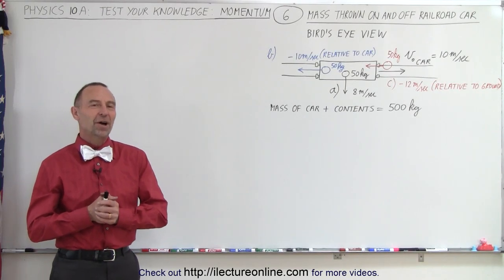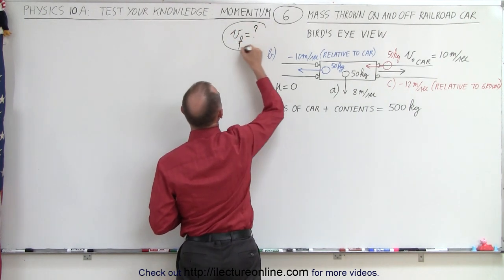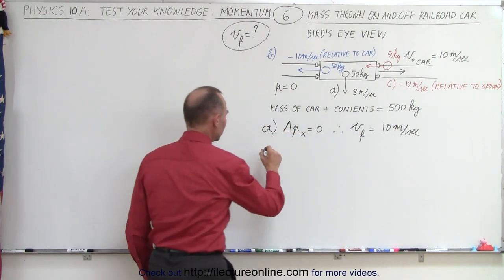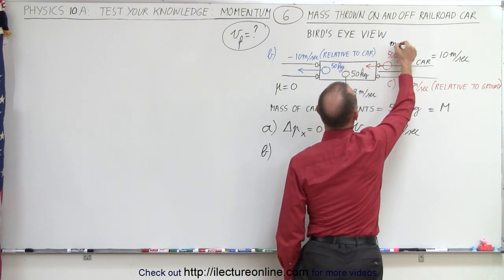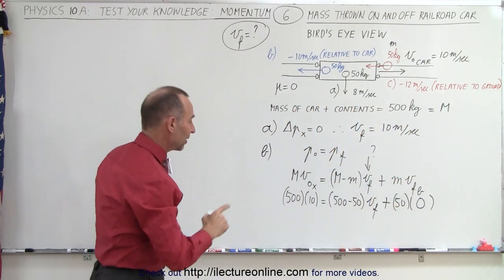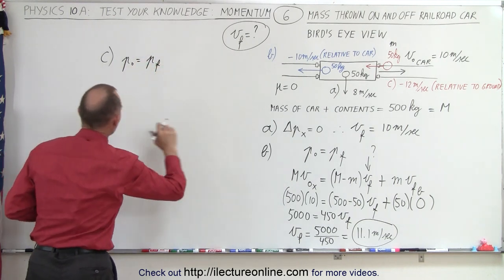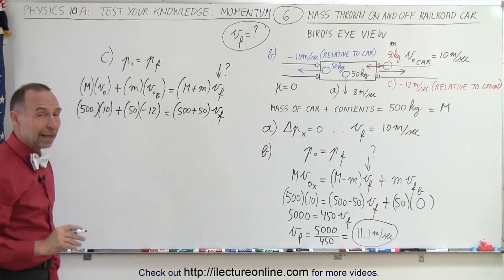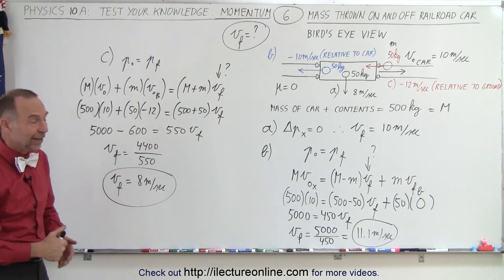Physics - Test Your Knowledge: Momentum (6 of 20) Mass Thrown On and Off Railroad Car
In this video I will find velocity-final=? of a railroad car when a 50kg object is thrown side-ways, thrown-into, and thrown-out-of the railroad car moving at v=10m/s.